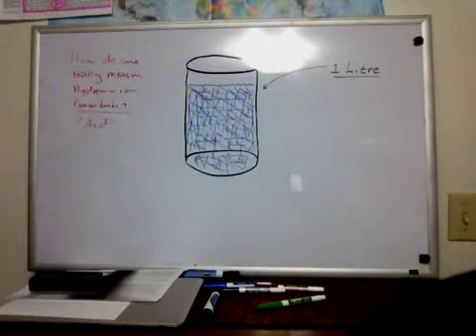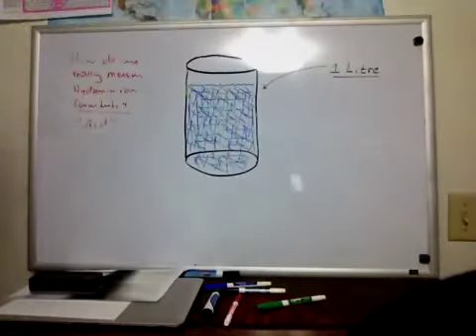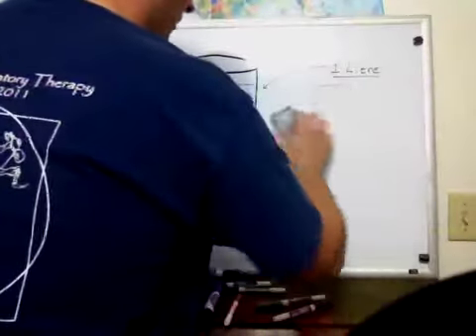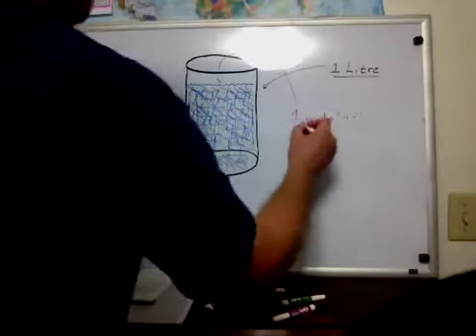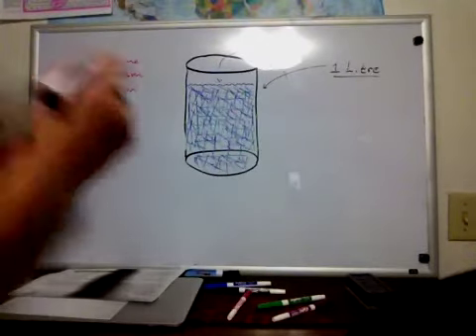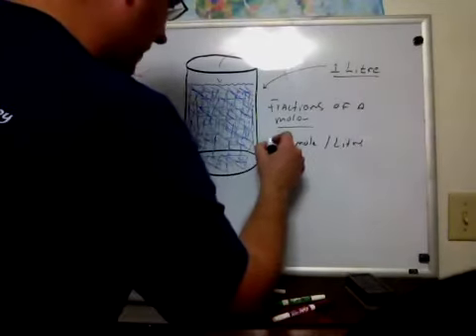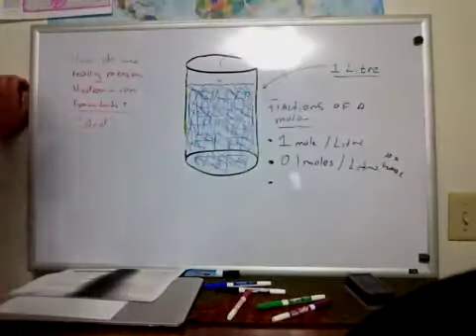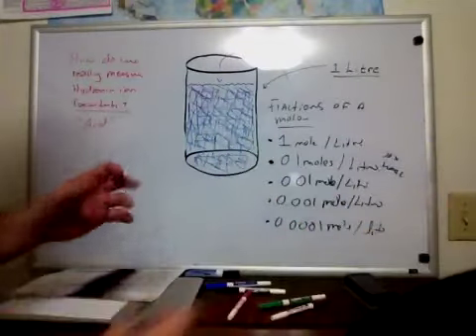pH part 2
pH discussion part 2. Discussing the mole and how it is used in the measurement of acidity of a solution. **Correction: a mole is 6.02*10 (23) not (24). Sorry about the typo.**